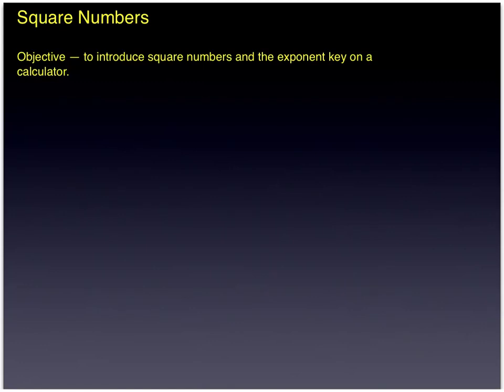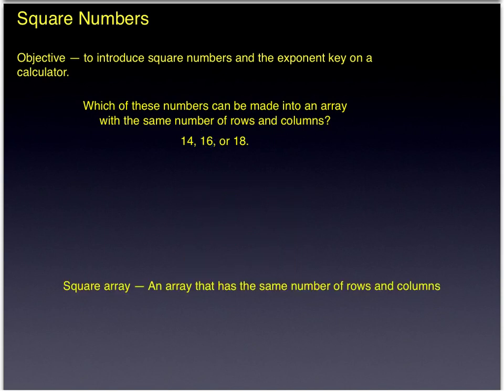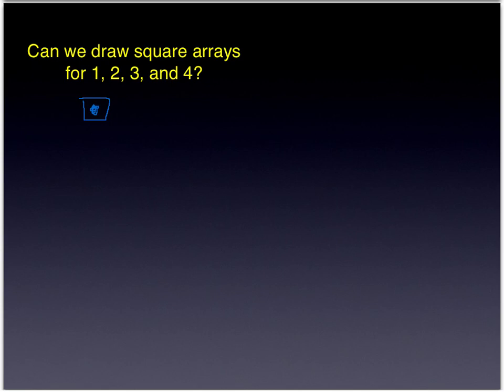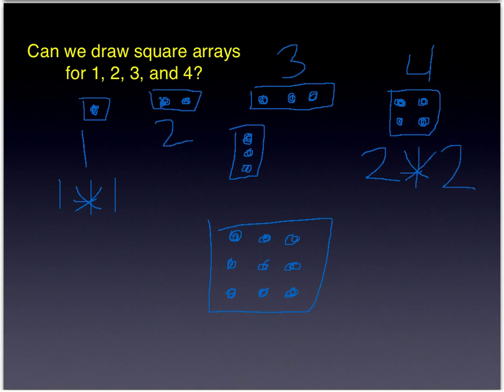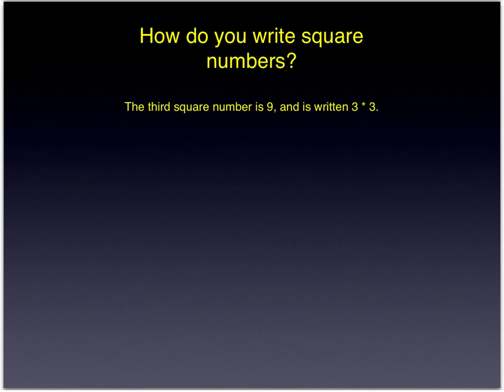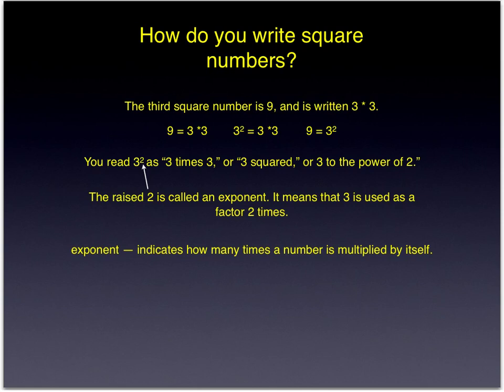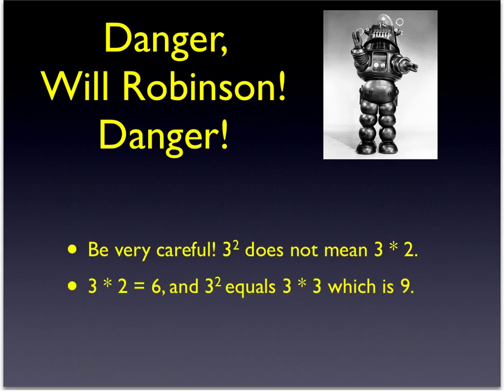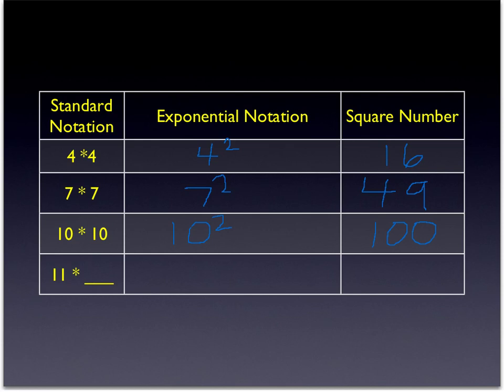1 7 Square numbers